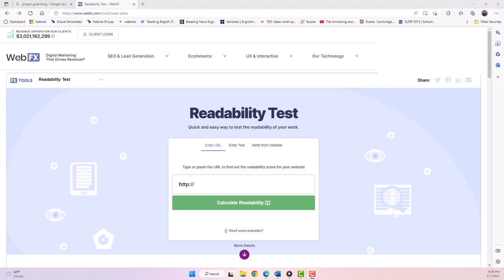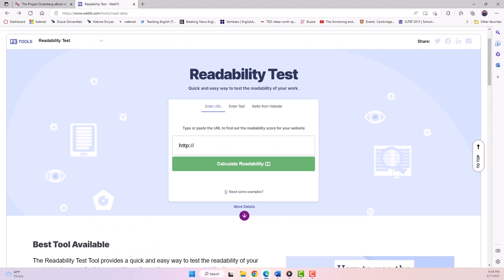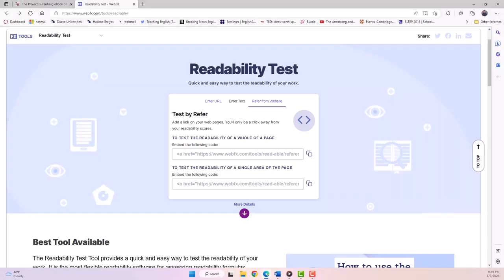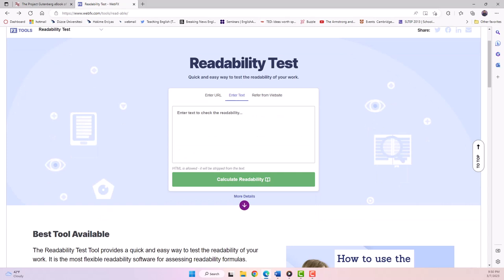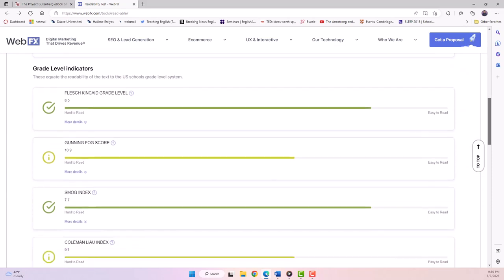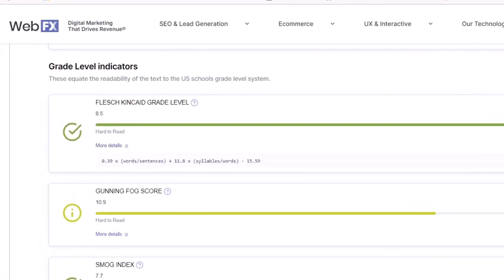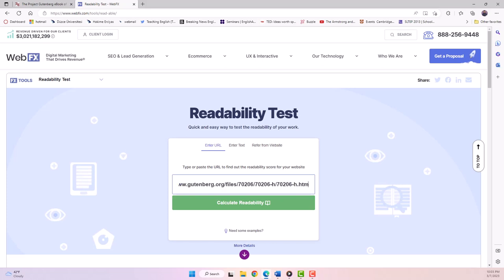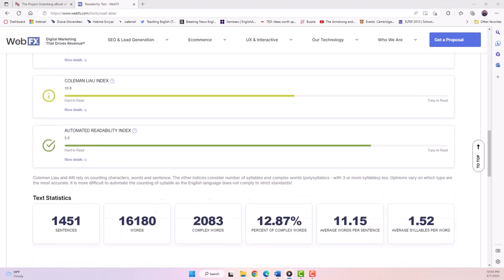Module 4: Video Demonstration (Part 1)